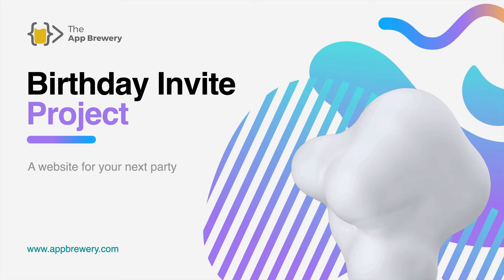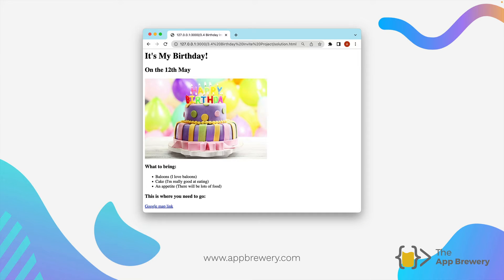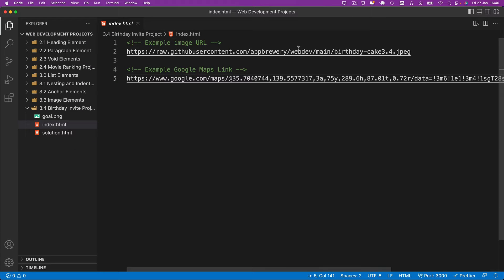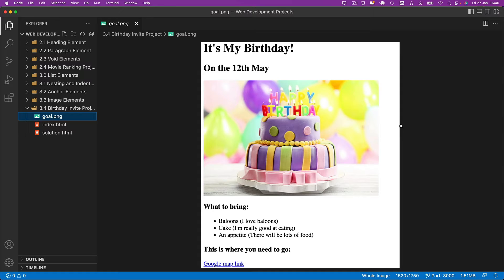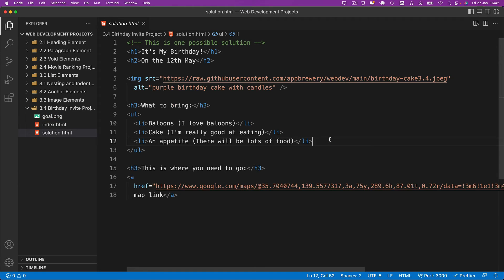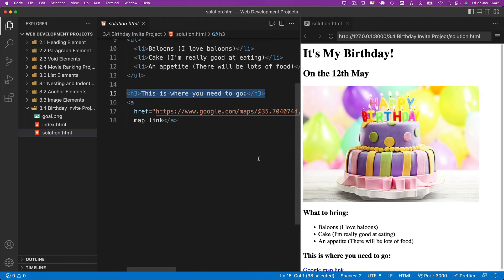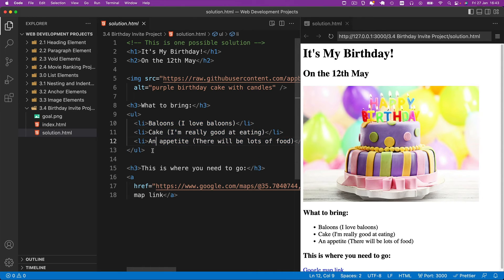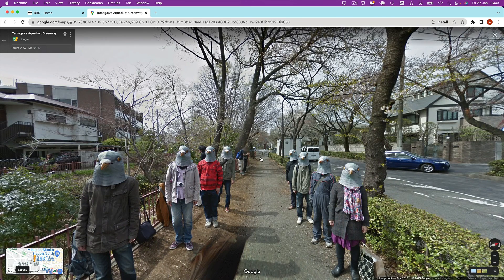The HTML Birthday Invite Project